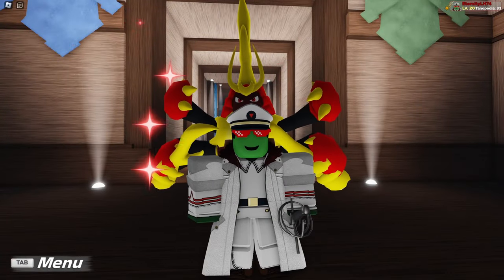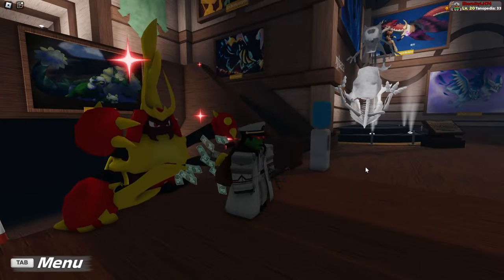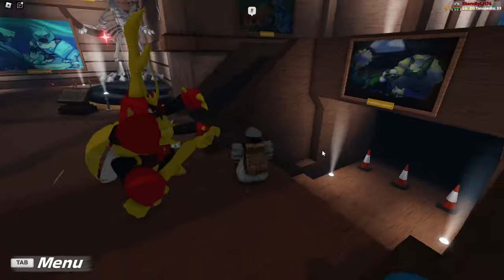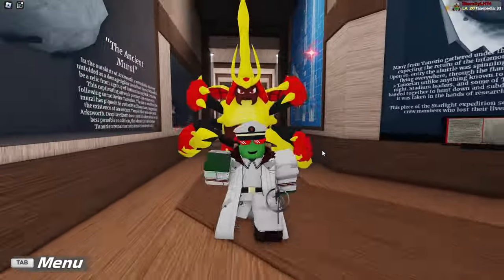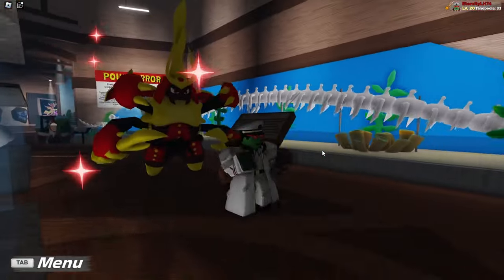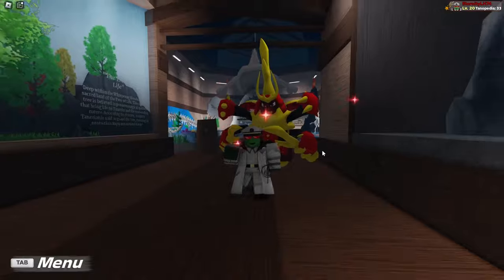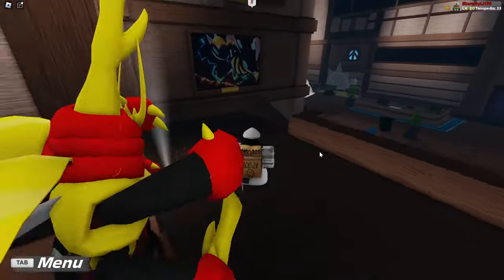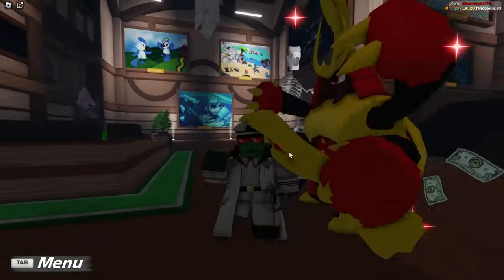*FOSSILS* Are Coming To Tales Of Tanorio?!?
beascripts